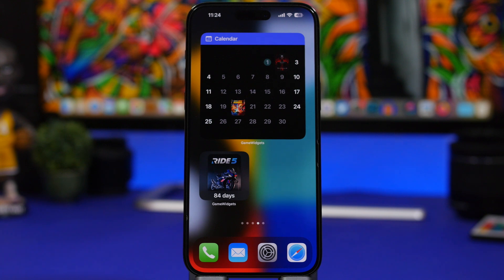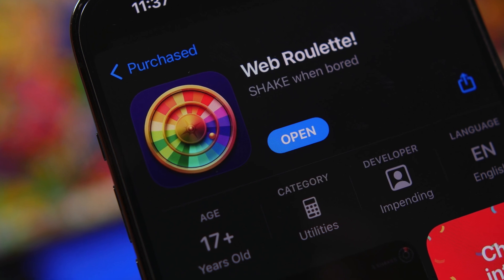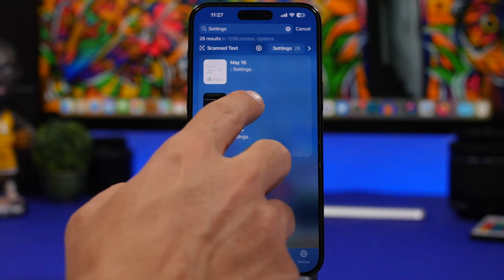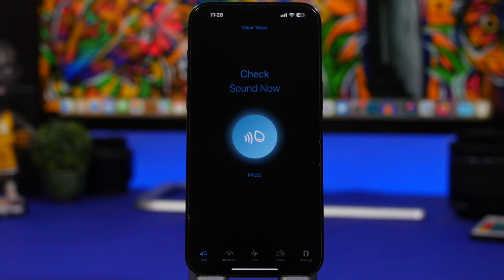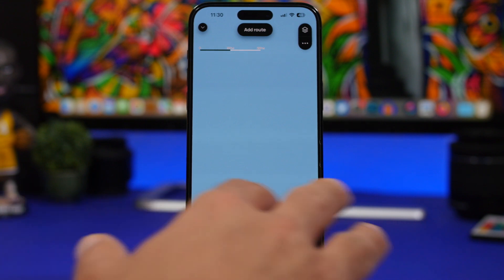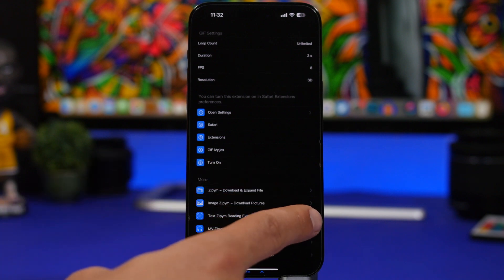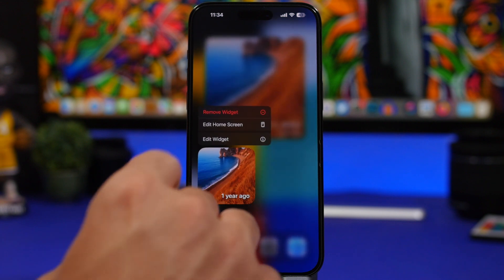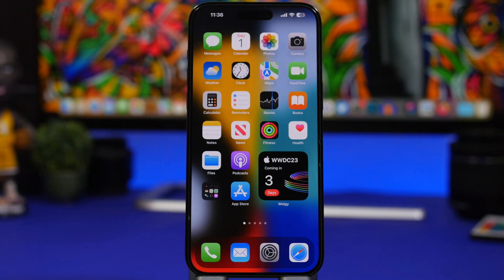10 iPhone Apps You MUST HAVE - June 2023 !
Must have iPhone apps of June 2023. Best new iPhone apps that you must download this month.

Useful iPhone apps that you must download. Start June 2023 by downloading these awesome iPhone apps on your device. These apps can be downloaded for free and are very useful.

GameWidgets 0:00
Web Roulette 1:17
Find 2:23
Clear Wave 3:40
All Trials 4:35
MemClean 5:40
GIF Mpjex 6:27
Image Reverse 7:06
On This Day 7:49
Pixie 8:34